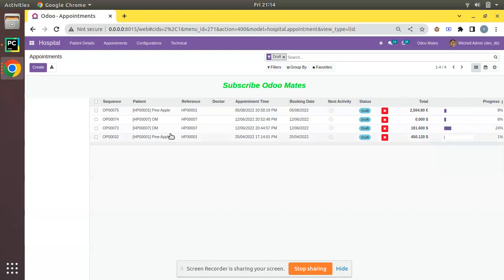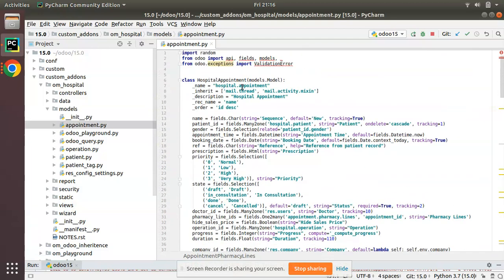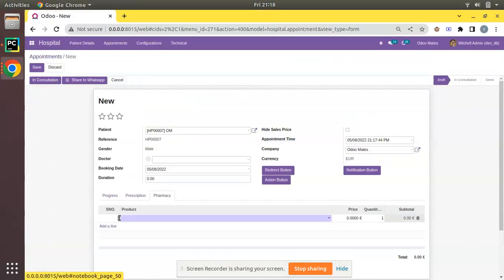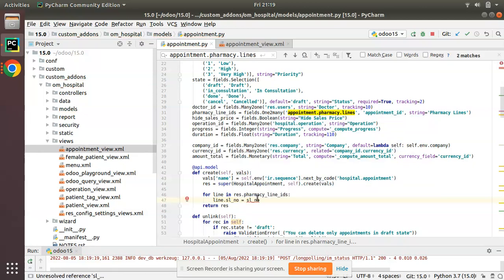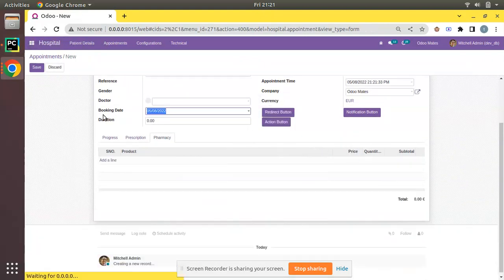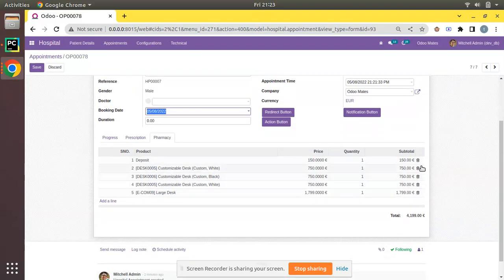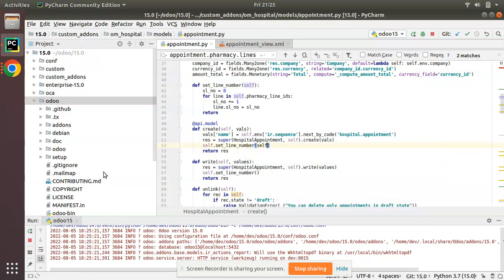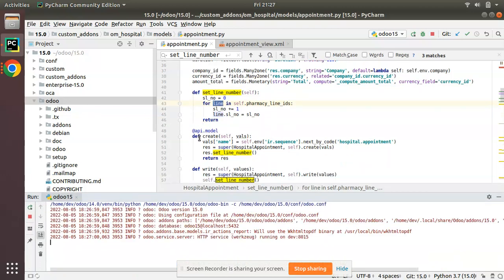How To Generate Line No For One2many Fields In Odoo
How to generate line no for one2many fields in Odoo. Odoo one2many field line number. one2many field serial number. Generate line number for one2many tree view in Odoo. Odoo one2many field line number. Add serial number for odoo one2many field.